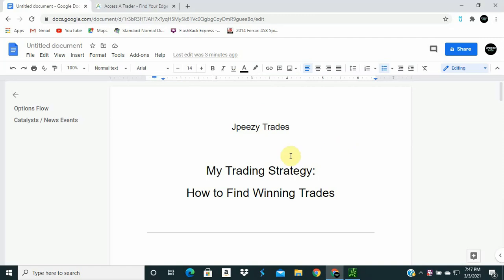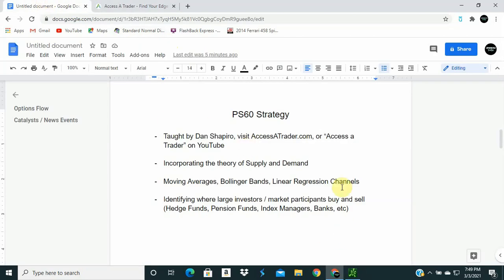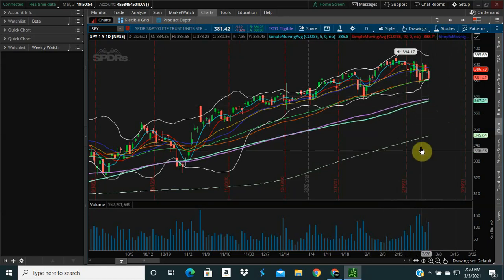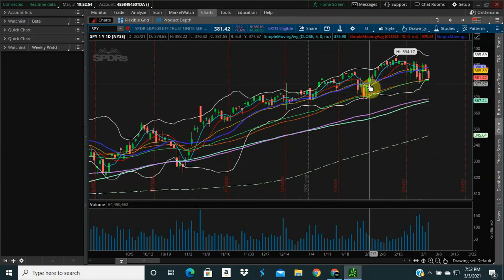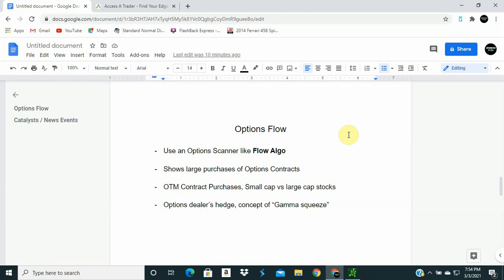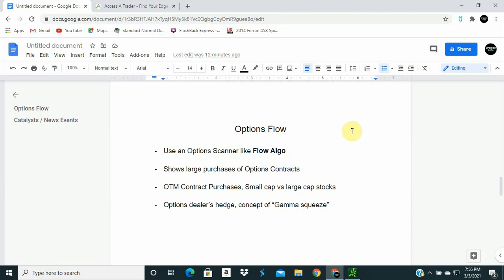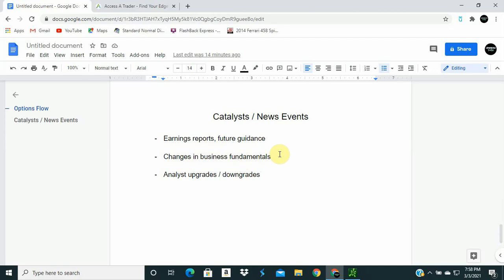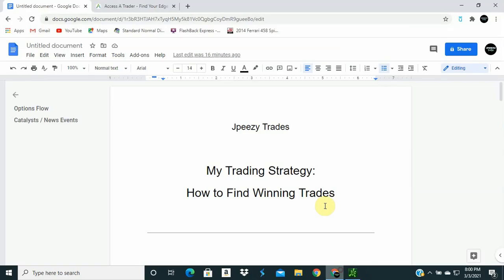How to Find Winning Trades (My Trading Strategy)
Here's a video explaining my strategy to finding high probability, winning trades.

Stocktwits: